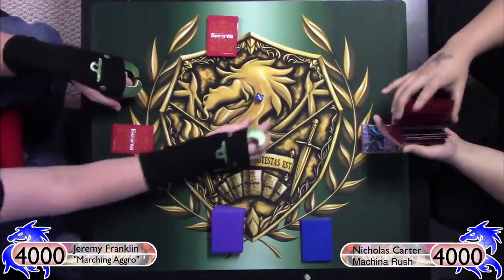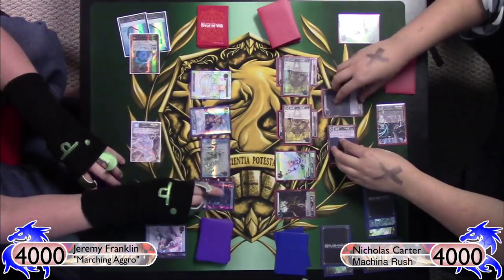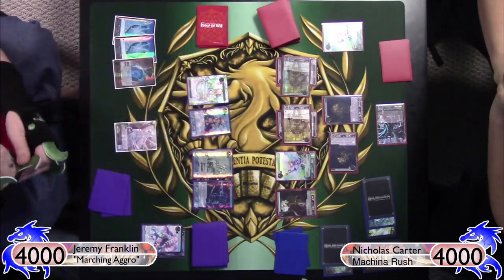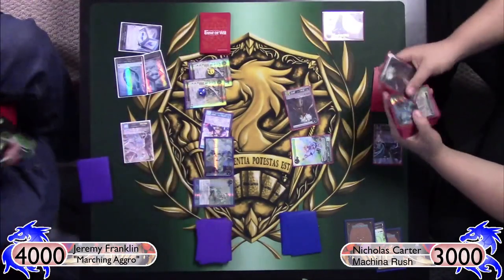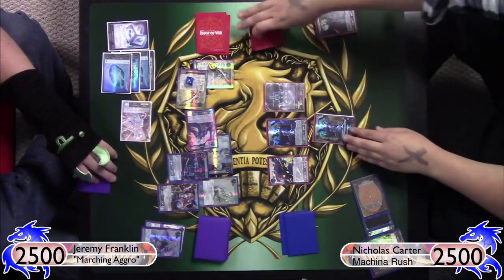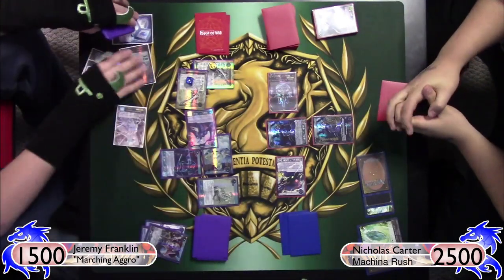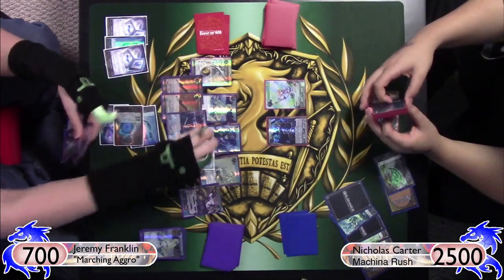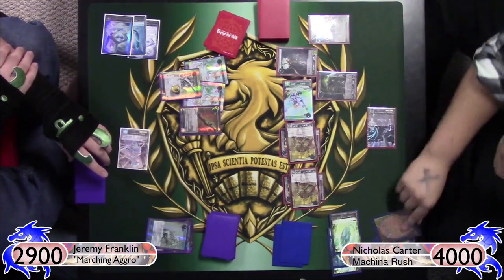Force of Will (TCG) Feature Match: "Marching Aggro" Shion versus Mono Green Machina Rush 2.0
This week's feature match is up! I am piloting a Mono Blue Shion list I call "Marching Aggro," Versus Nick who is playing a new improved version of Mono Green Machina Rush!!

Video Opener
"RavenProDesign"